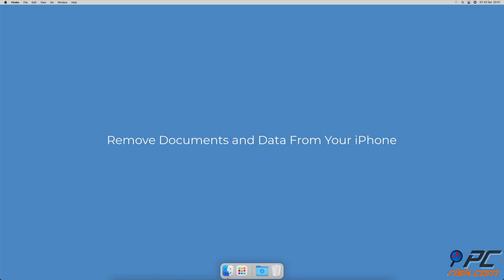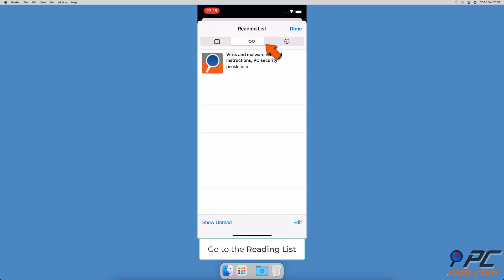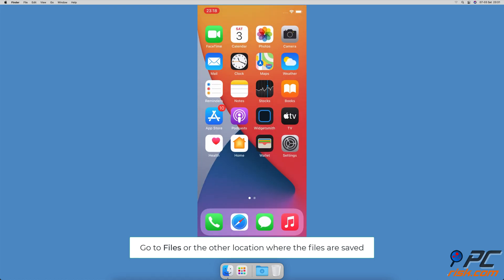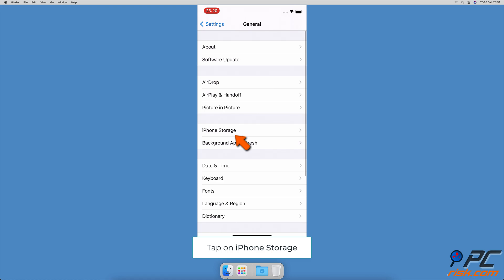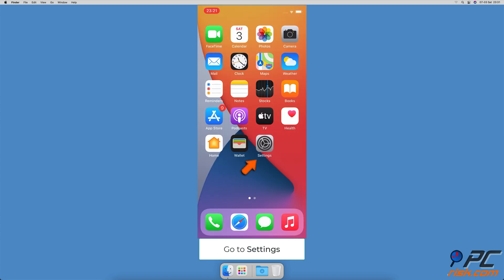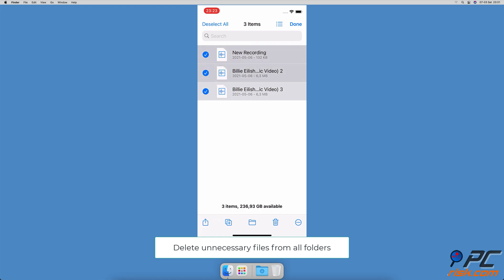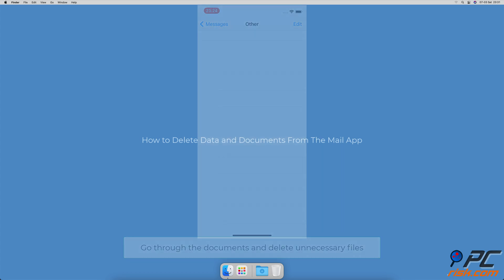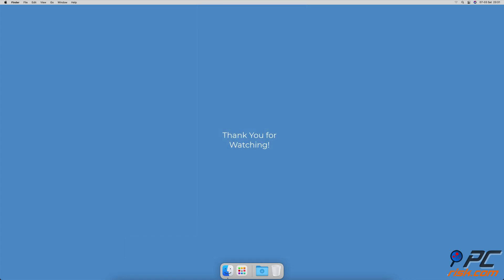Remove Documents and Data From Your IPhone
Video showing how to remove Documents and Data From Your IPhone.